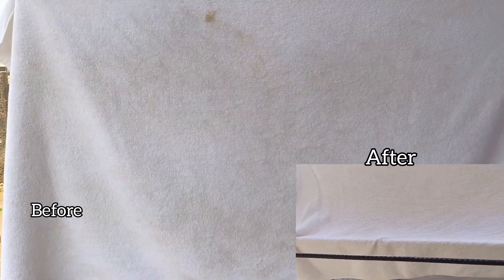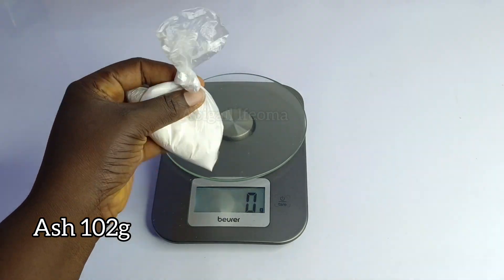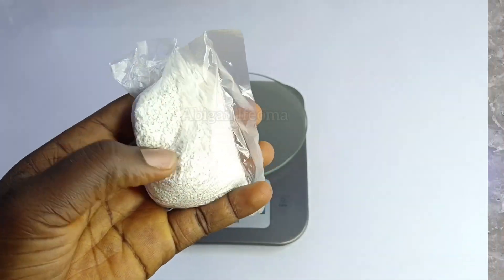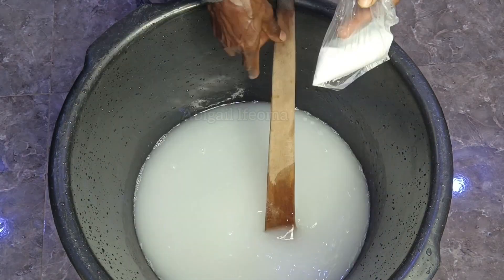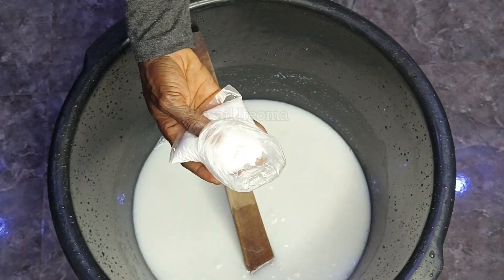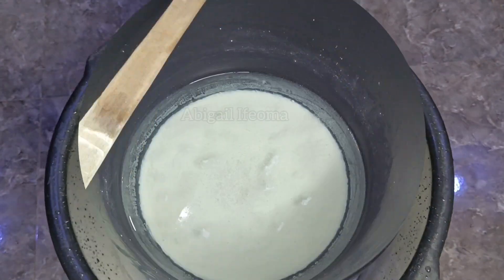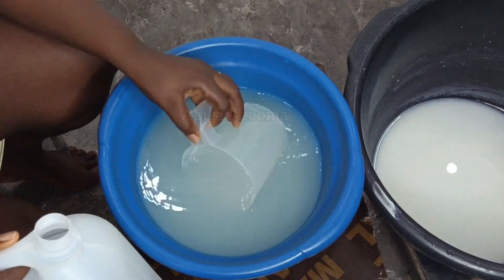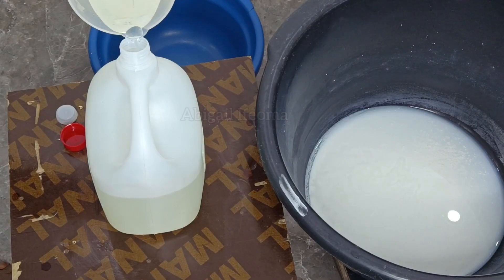DIY: How to Make Chlorine Bleach at Home/ Turn your dirty old clothes to new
Hi everyone ,
a